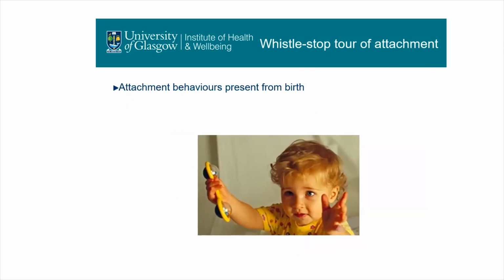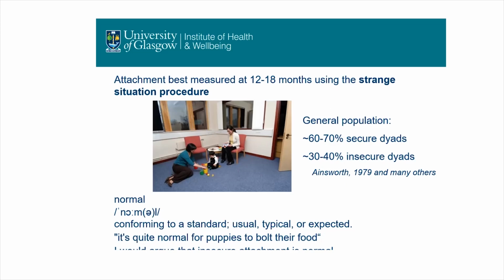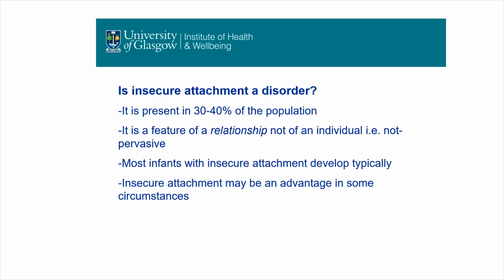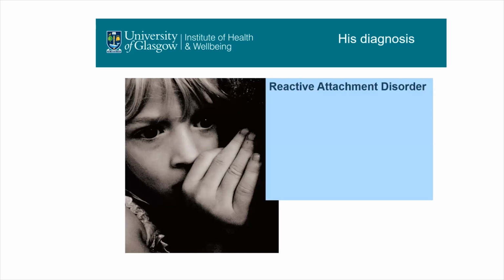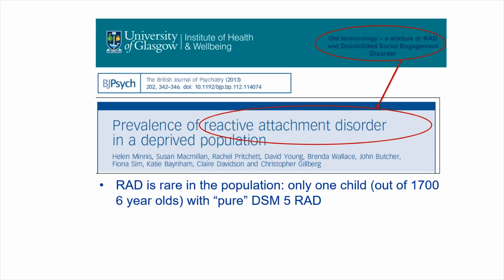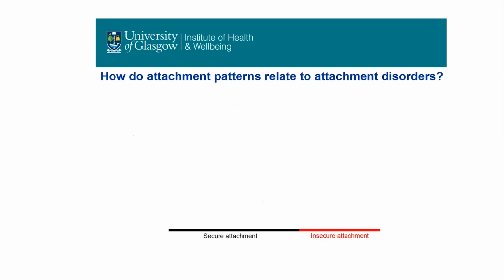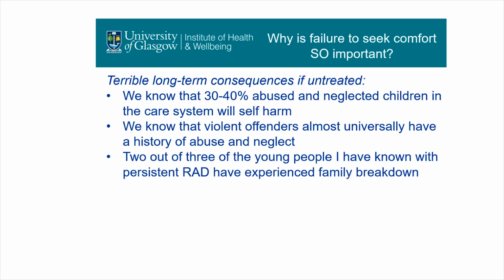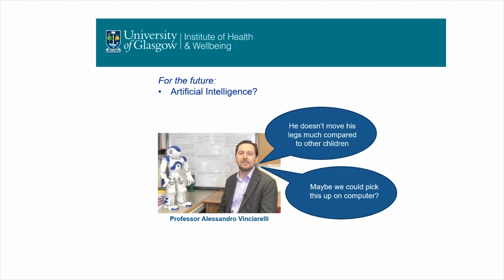Attachment Matters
Professor Helen Minnis talks about the difference between Attachment Patterns and Reactive Attachment Disorder